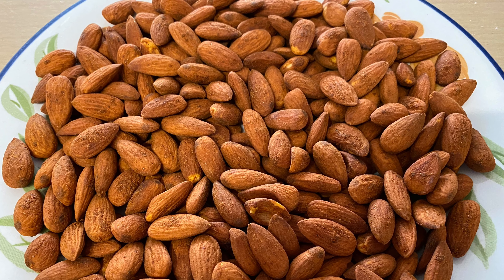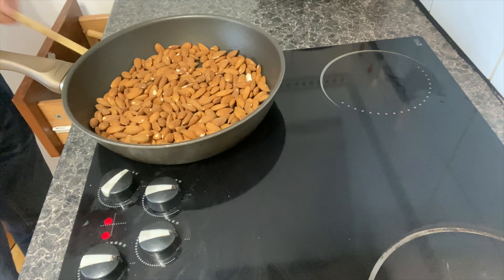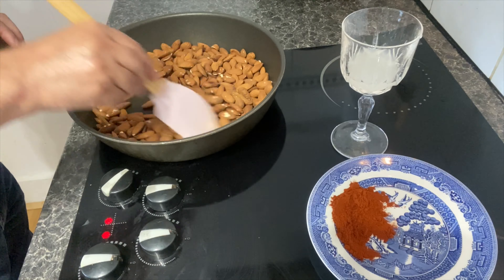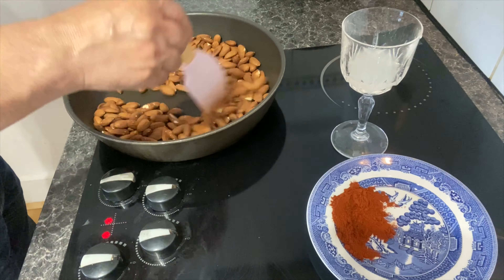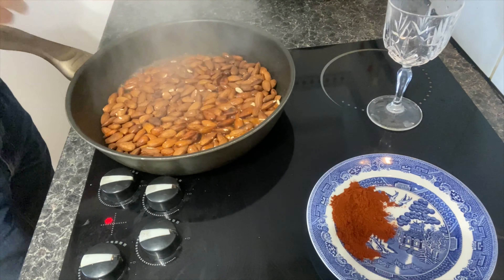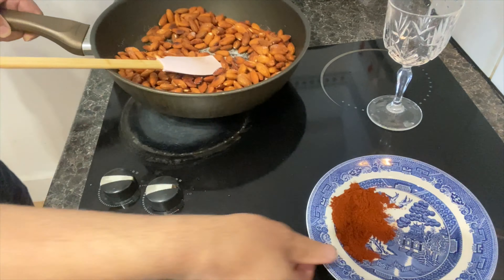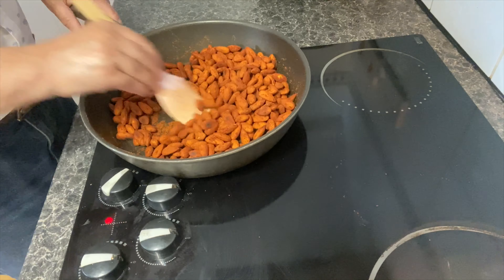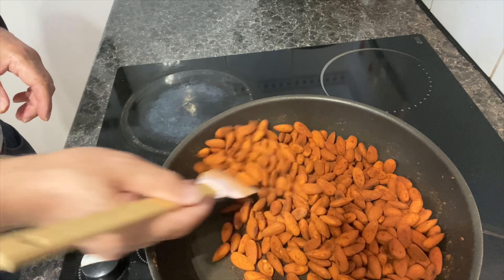How to roast almonds, Yummy